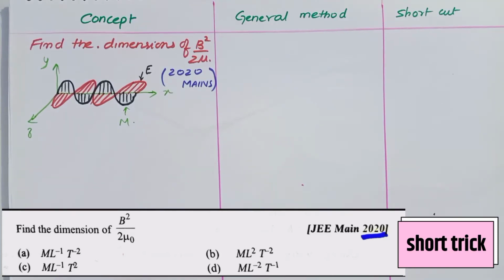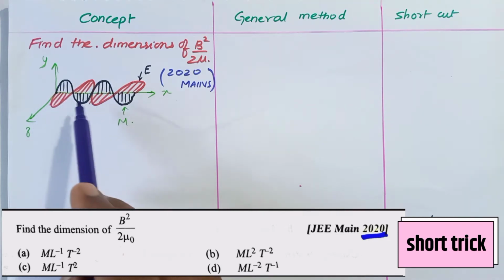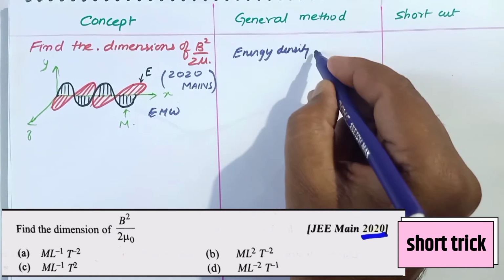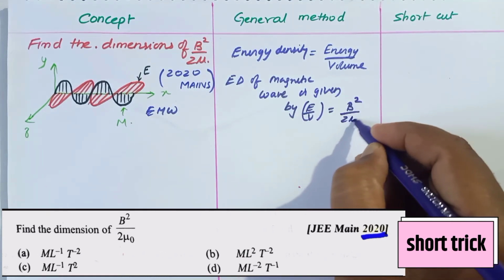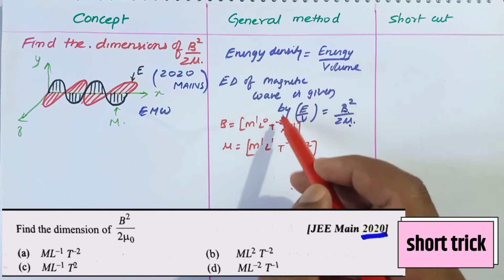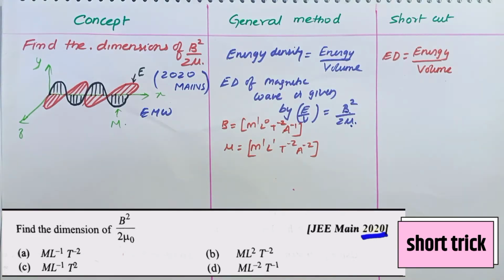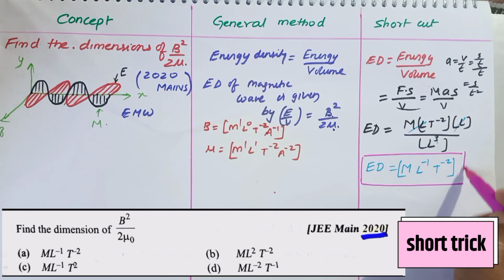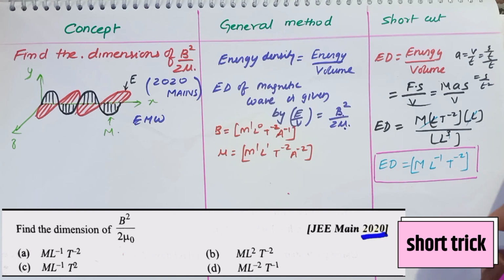56 th short trick | best tricks for NEET MAINS aspirants |Physics short tricks |physics cheat codes